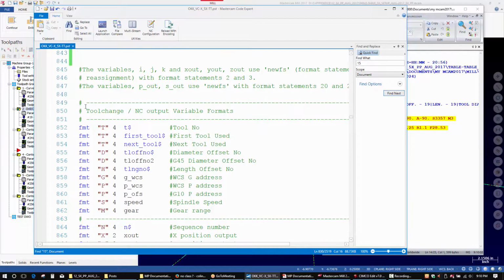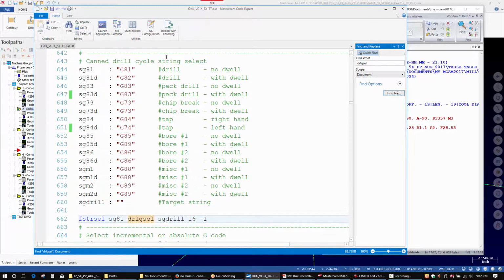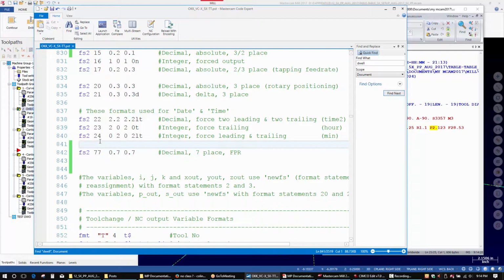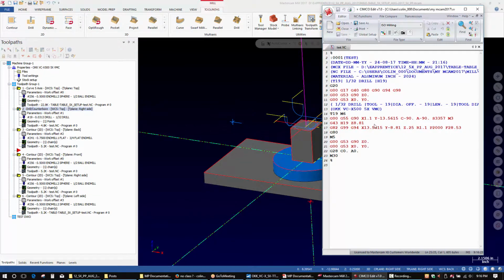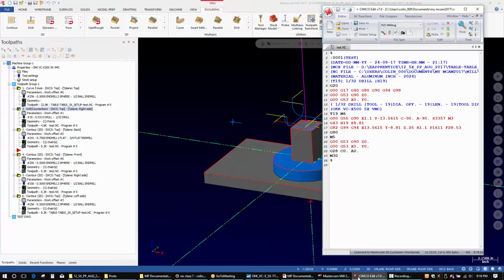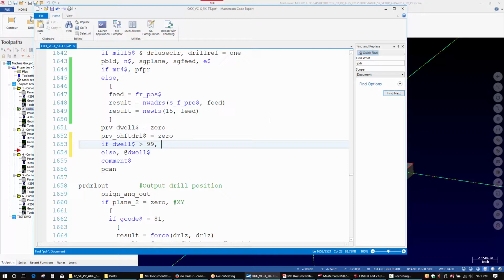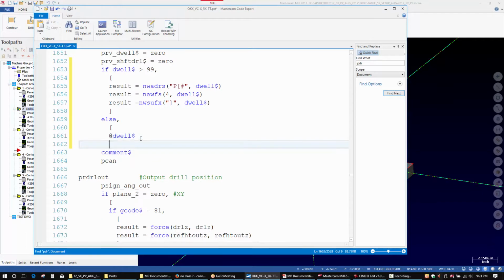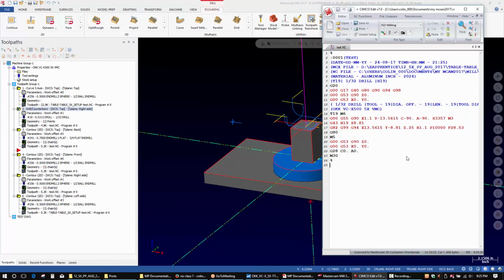MP 301 - Video-16 - 5X PP AUG 2017 DAY 6 Part 2